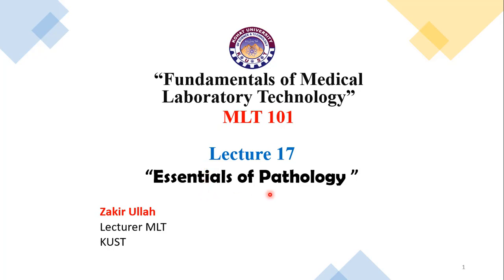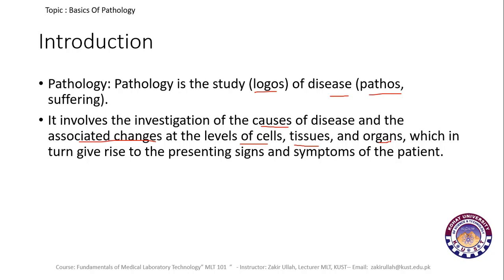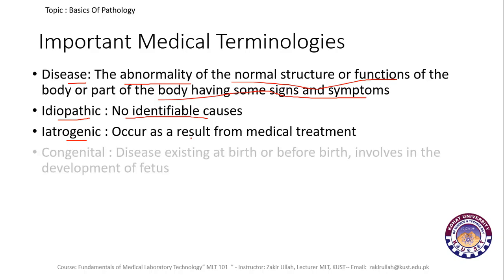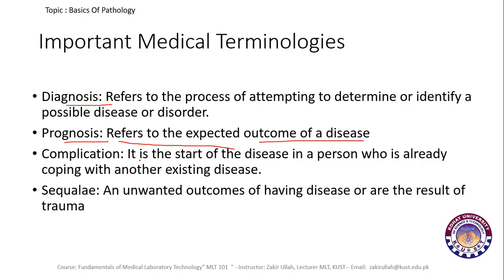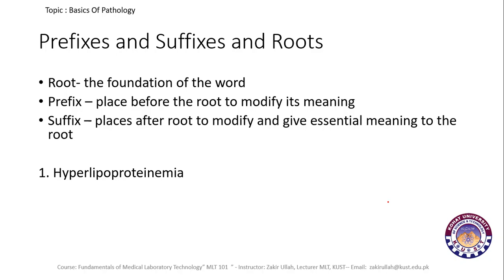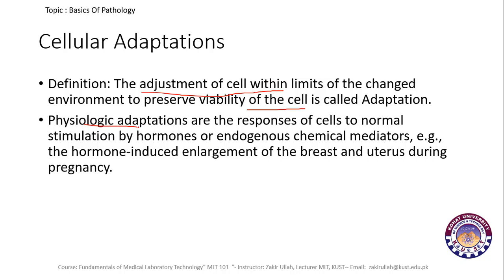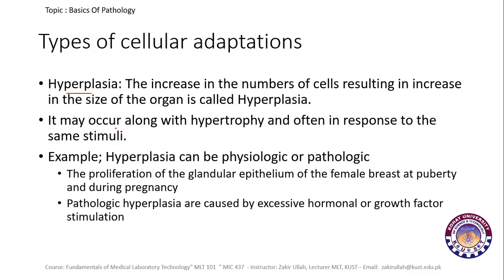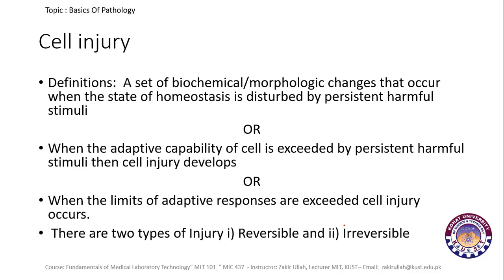Basics of Pathology